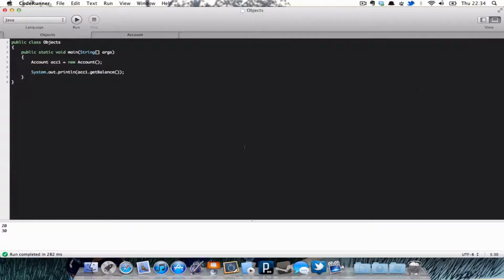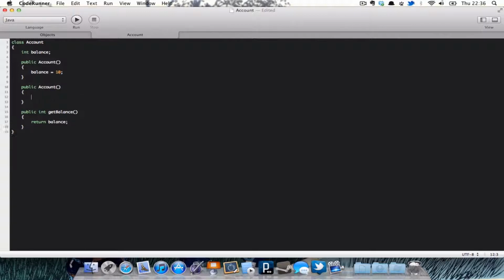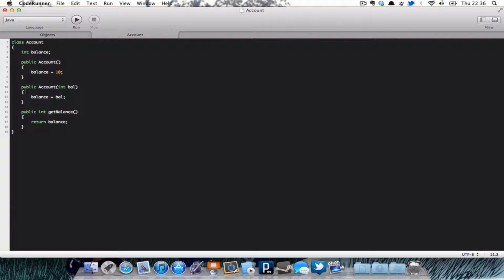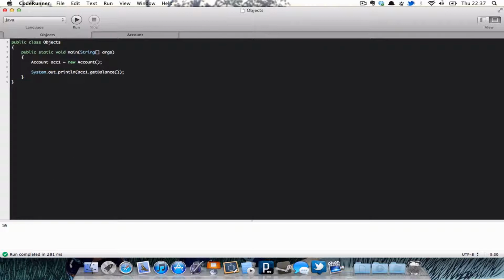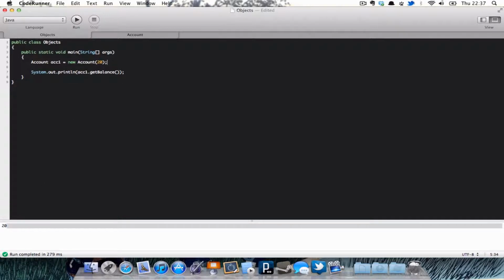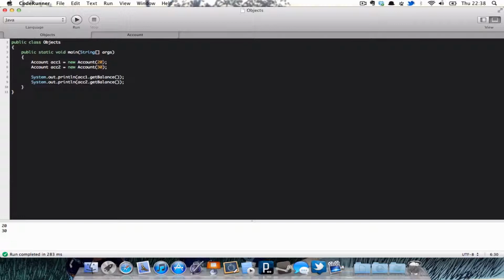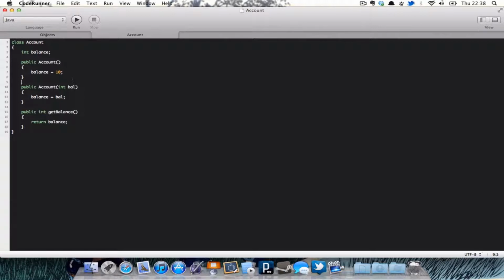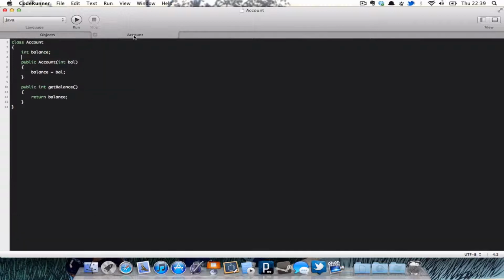03 - Java Basic - Create an Object (continue)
Additional information on how to create an object in java, and overriding the constructor.